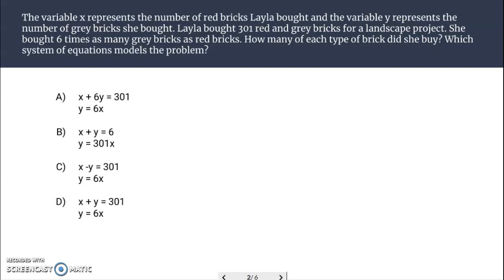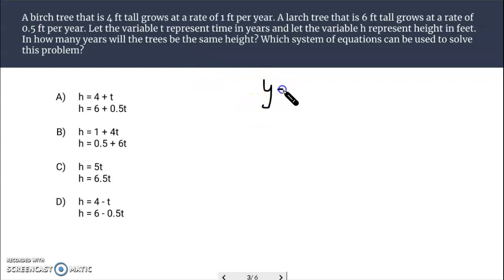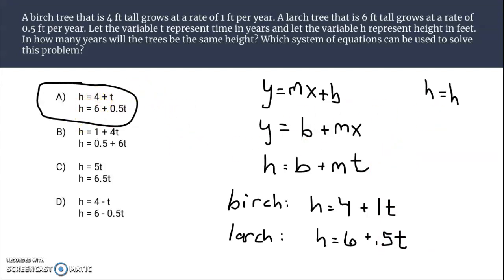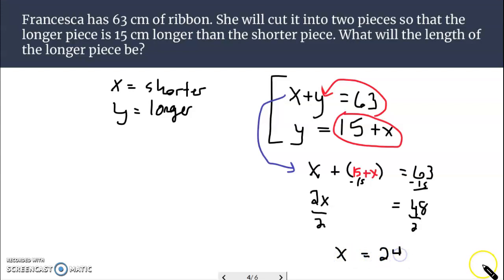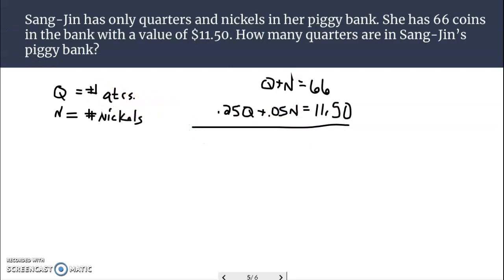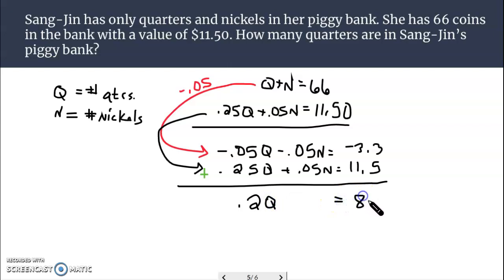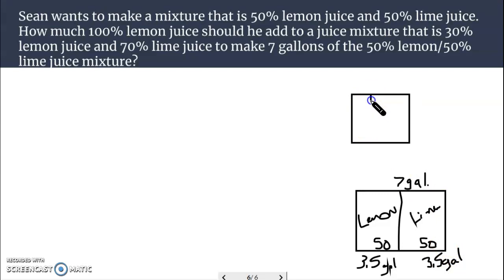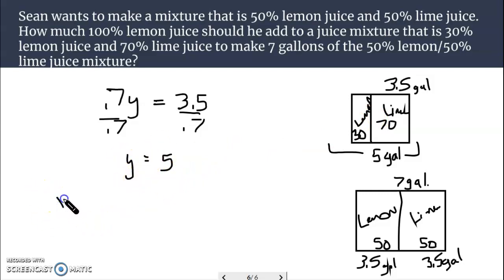Applications of Systems of Equations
5 examples of setting up and solving systems of equations from story problems